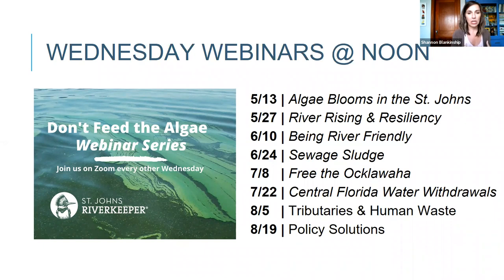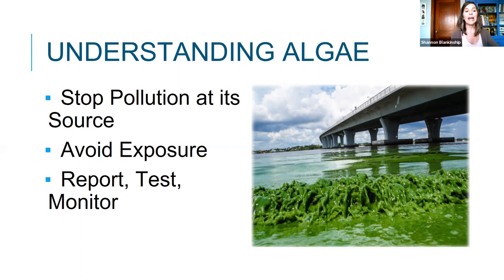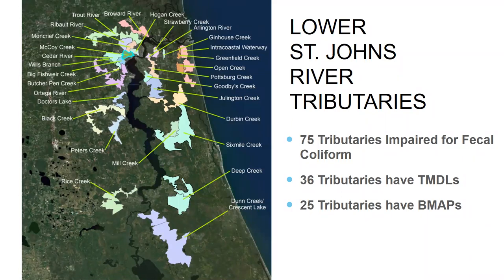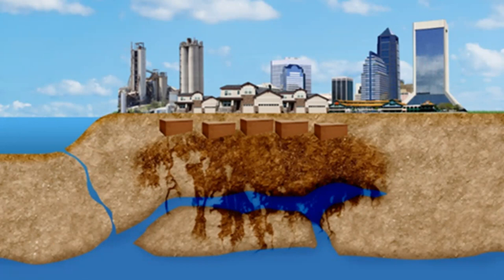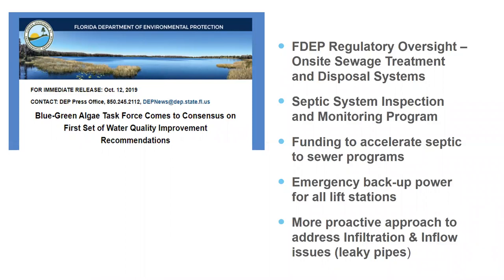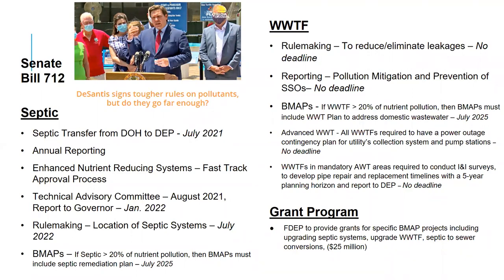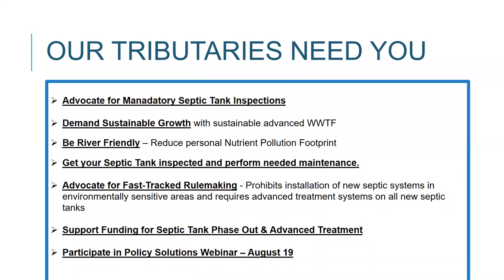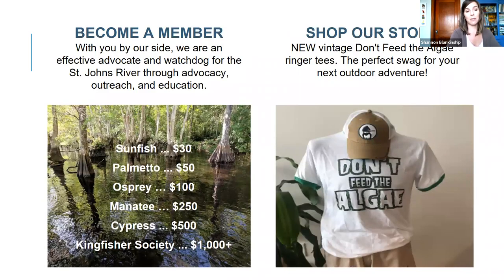Don't Feed the Algae: Tributaries and Human Waste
Do you live on or near a tributary or creek watershed? Ever see local notices that your creek isn't safe to swim or fish? From nutrient pollution to sedimentation, in Jacksonville and many areas in our Watershed, our tributaries need a lot of help.

Be a part of the solution! Learn how you're more connected to your local tributary than you might think and what you can do to protect these important waterways.